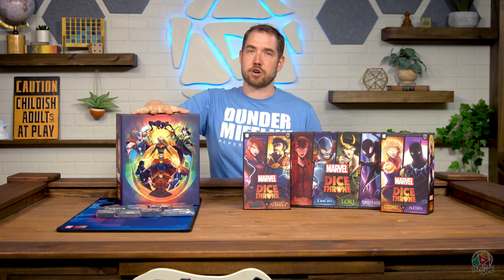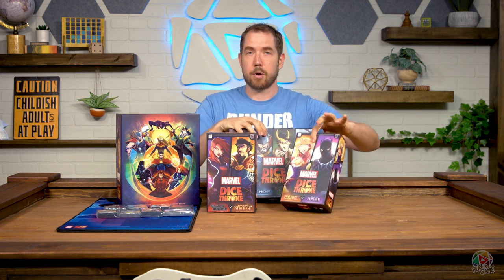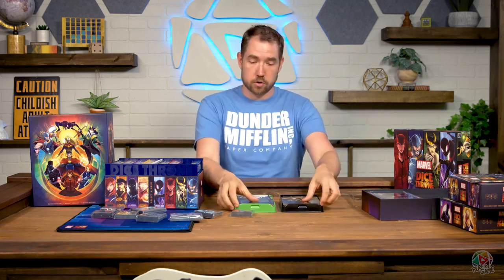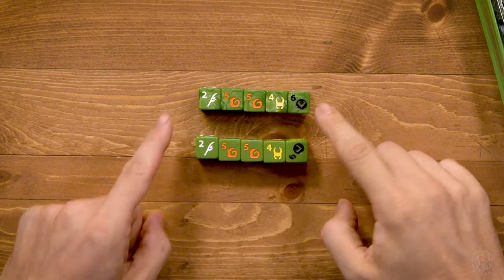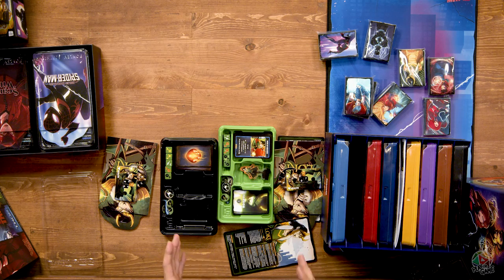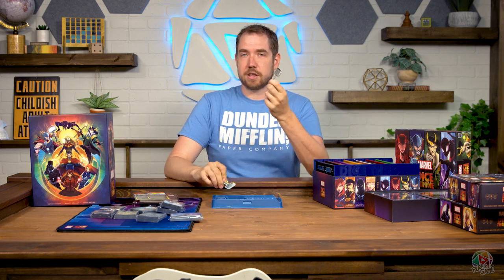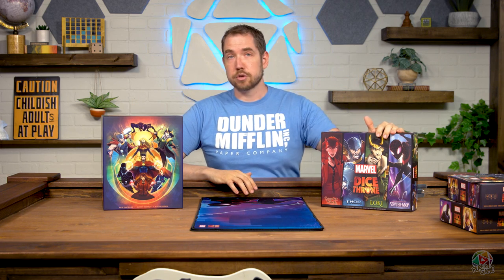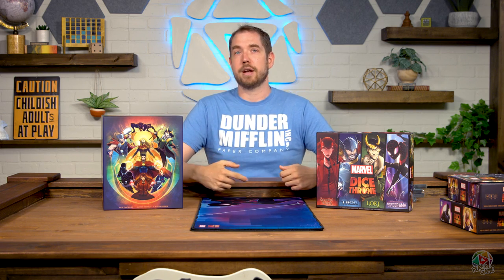What's the Difference? Marvel Dice Throne Retail vs Kickstarter -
What's the difference between the Marvel Dice Throne kickstarter Battle Chest and the retail edition?  We break down all the differences, all the exclusives not included in the Marvel Dice Throne retail edition, what's included in the core pledge, and what the add-ons are, so you can make an informed purchase.

About Play the Game:

Play the Game is a youtube channel dedicated to sharing our love of boardgames.  Our flagship series, Play the Game, is a high quality multi-camera board game play through series featuring a bunch of friends gathered around the table playing board games.  Play the Game takes its inspiration from  other shows like Tabletop.  Our Mission with Play the Game is to highlight the joy that comes when you gather around the table with friends and play a board game. Play the Game features a dedicated board game playthrough studio with 7 cameras, a custom board game table, an awesome custom made back-lit logo on the wall, and tons of easter eggs sprinked through the studio space.  Play the Game is also the home of the Kidsplaining tutorial series, where Jarred (12) and Peyton (9) teach some of our favorite games in high quality, scripted board game tutorial videos.  Kidsplaining started as a way to share our love of board games and help those who were intimidated by more complicated modern board games take a chance on new ones - because if a kid can teach it, how hard can it be?